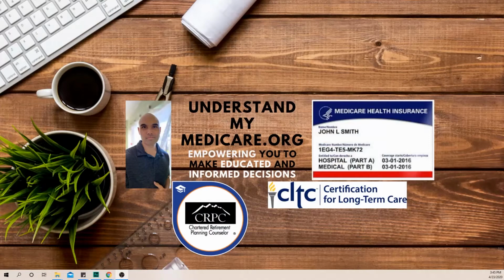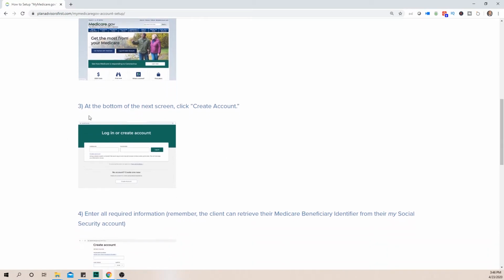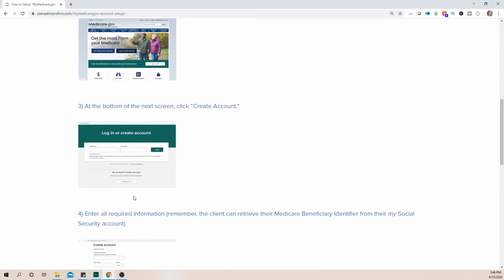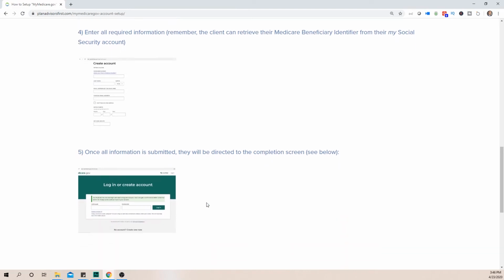How to set up your My Medicare Account quick! Reprint your Medicare Card, and check claims!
This video is a quick tutorial on setting up your MyMedicare.gov account.
For FREE information on how to enroll in Medicare go to:
StartMedicareToday.com
For resources and help in signing up for a Medicare Plan go to:
UnderstandMyMedicare.Org

This is the WebCam I use for Online meetings and Screen Recording:
Logitech 930 WebCam
This is the Headset I use for Online Meetings and Screen Recording: Sennheiser Office Runner Headset
This is my Main Camera: Cannon M50
This Main lens Sigma 16mm 1.4 fStop
This is the Mic I use to attach to my shirt to record on my Canon M50
This is the Main mic I use for podcasting
This is the TriPod Smart Phone Converter
This is the Main TriPod
This is the Mini Desk TriPod
This is the Mic Mount for Desk